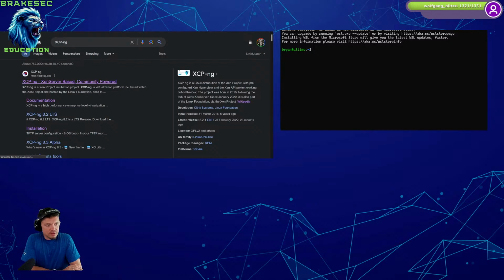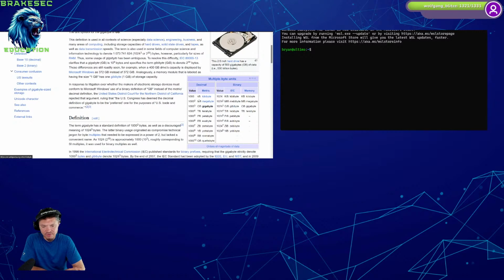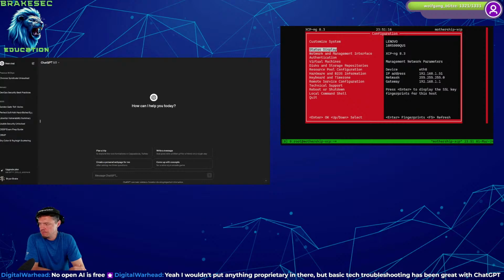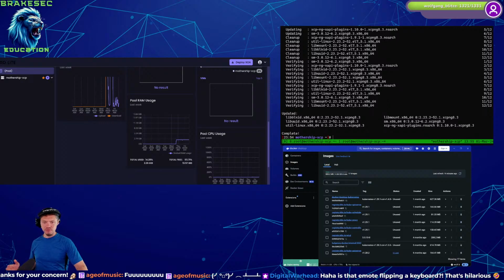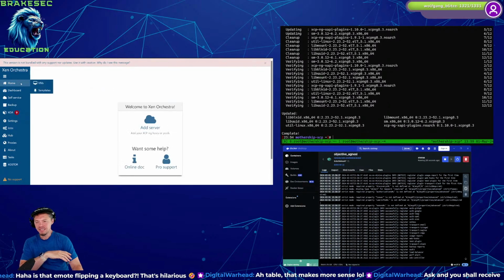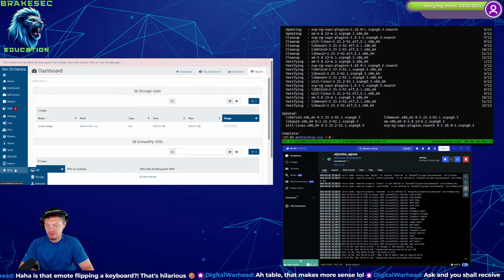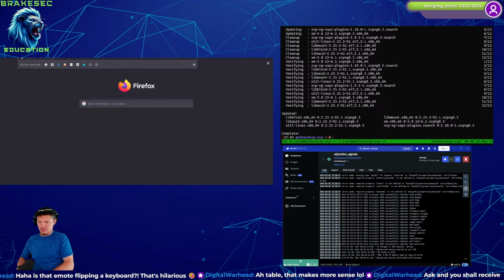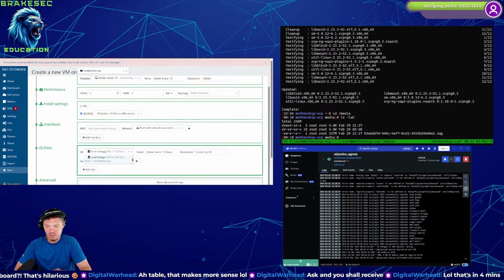Our continuing journey into xcp-ng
"Flex" by Jeremy Blake
Courtesy of Youtube media library